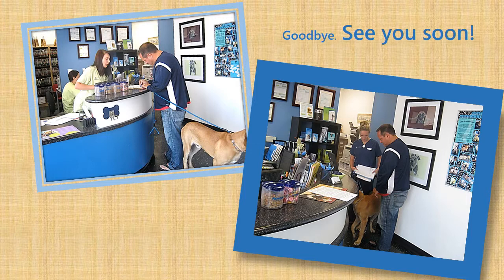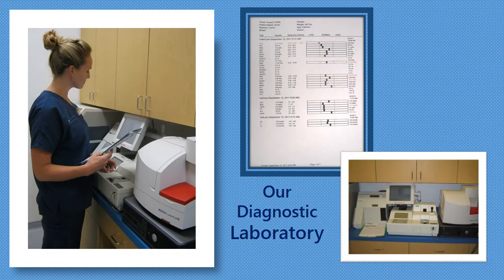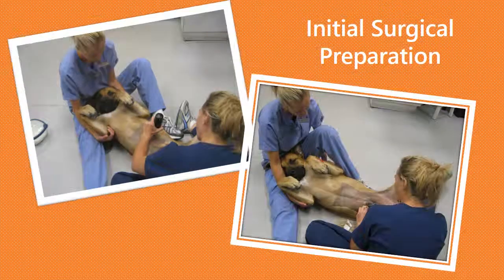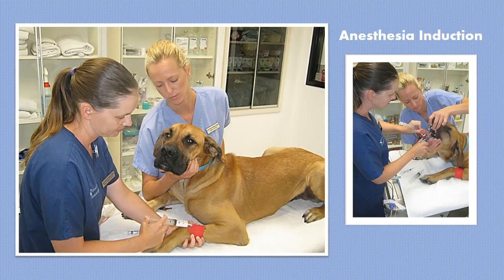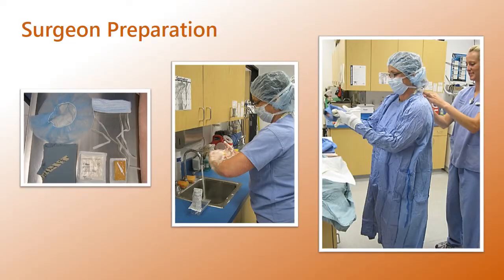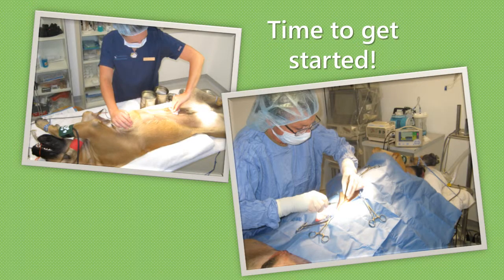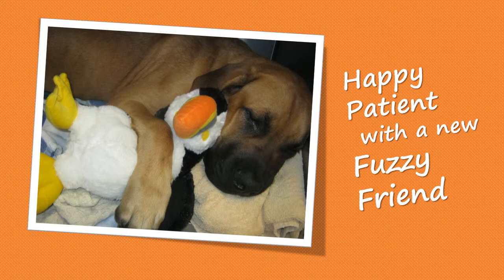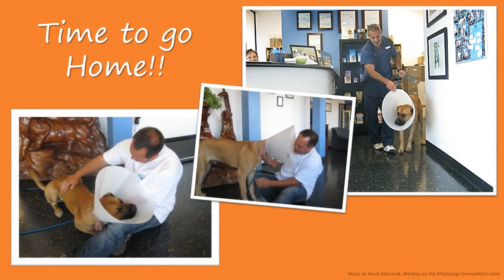Belmont Shore Veterinary Hospital Surgery Informational Video